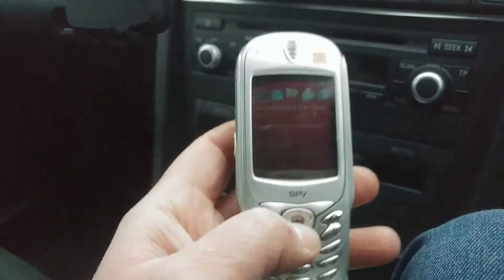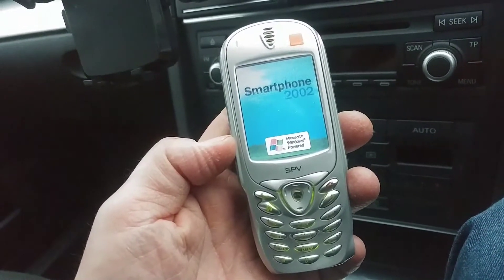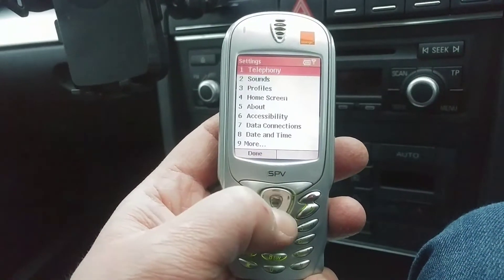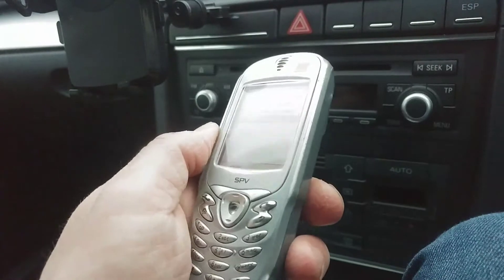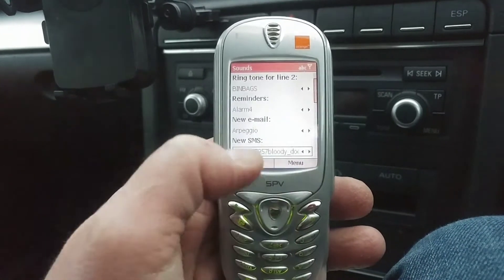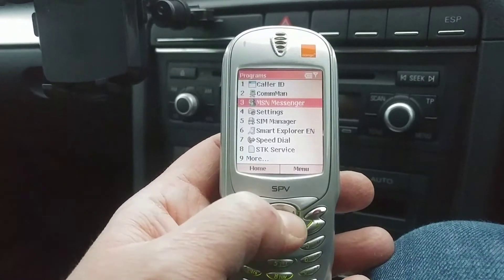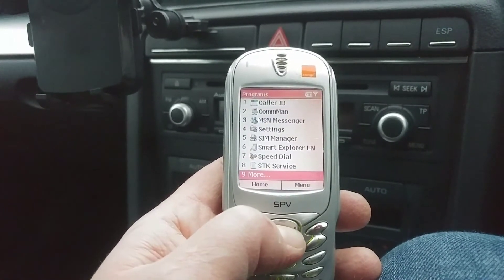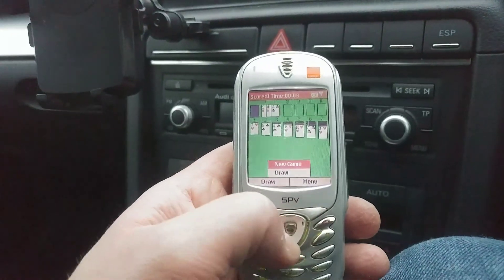The Orange SPV GUI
A look at this old HTC Canary, equipped with Smartphone 2002